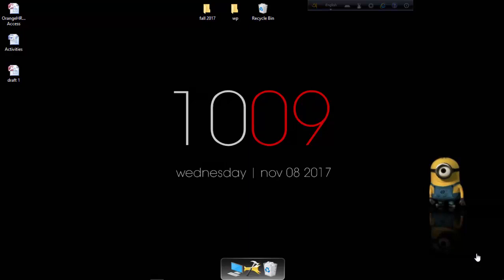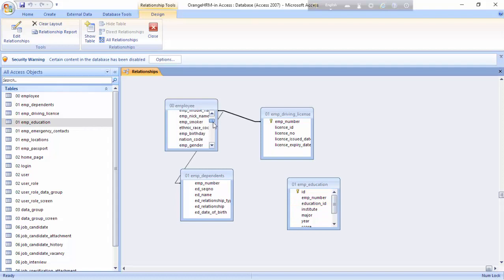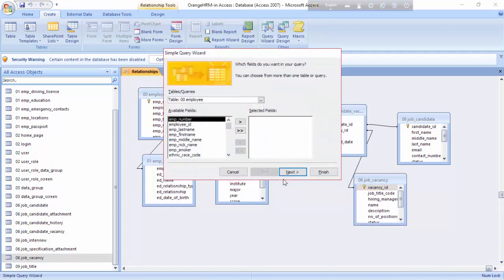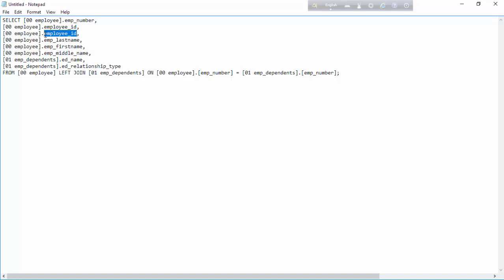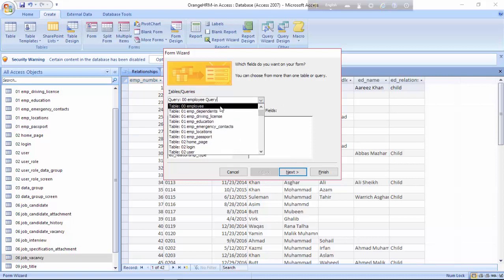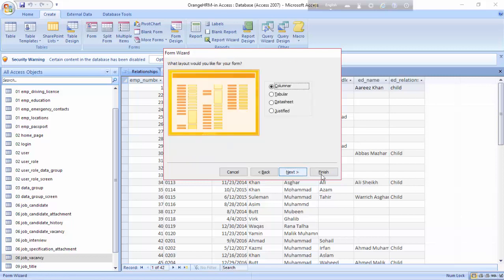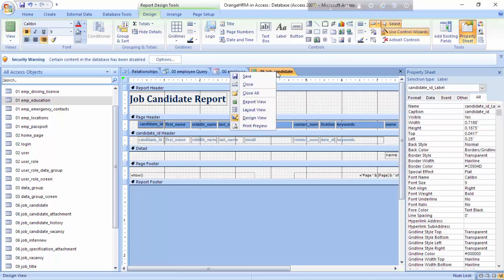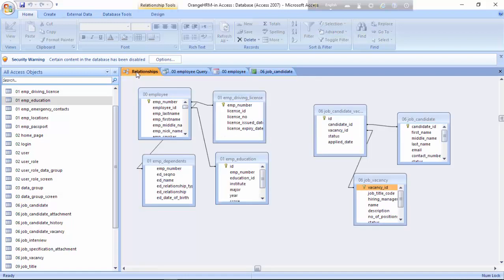OrangeHRM Database MIS_205 Lab AYN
OrangeHRM database analysis using Microsoft Access